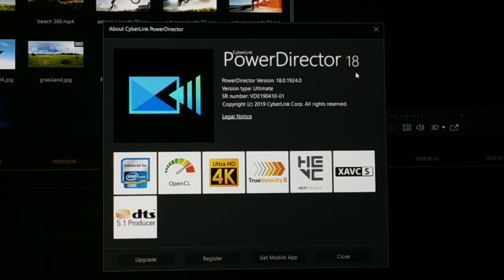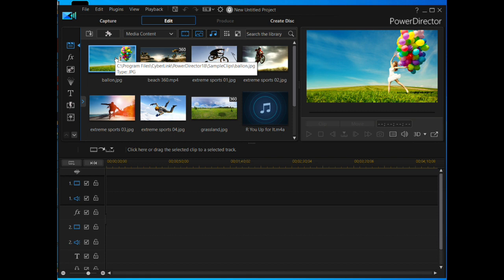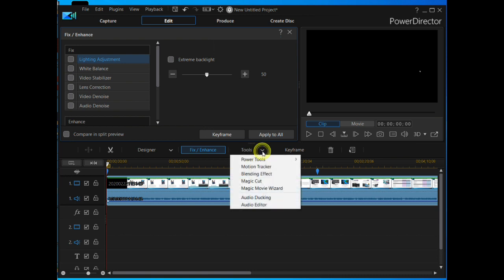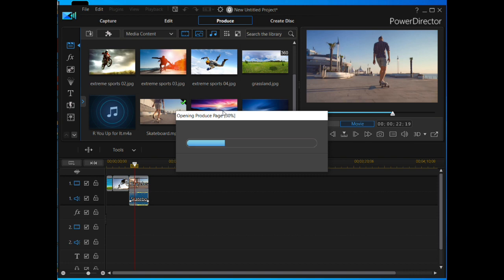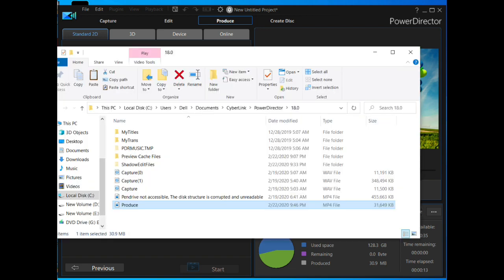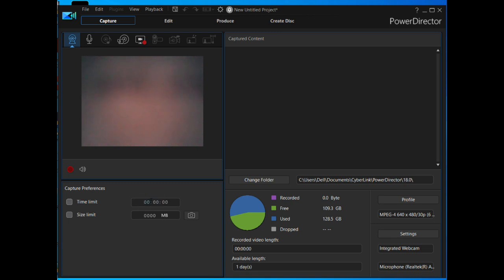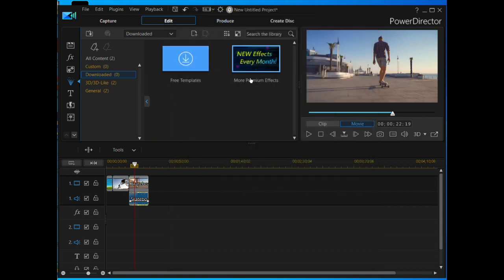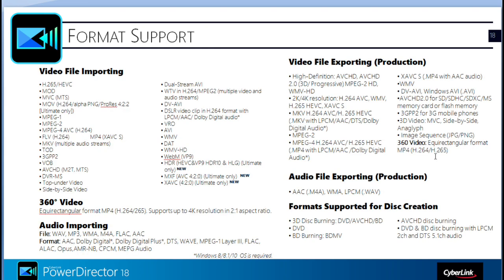Best Video Video Editing Software PowerDirector18 Ultimate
Best Video Video Editing Software, PowerDirector18 Ultimate, Ad.